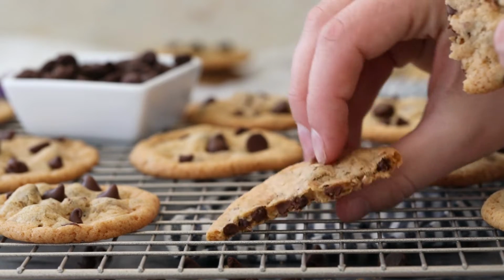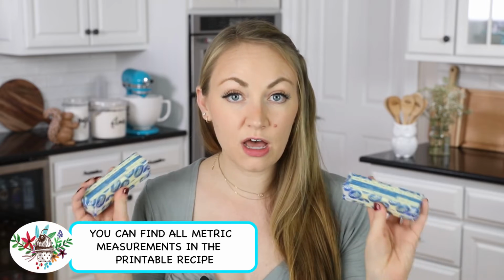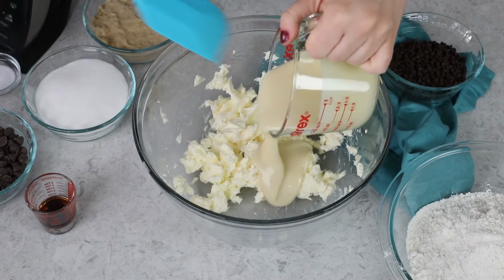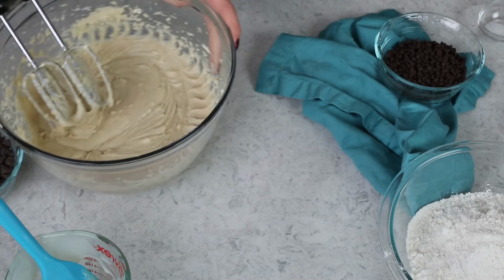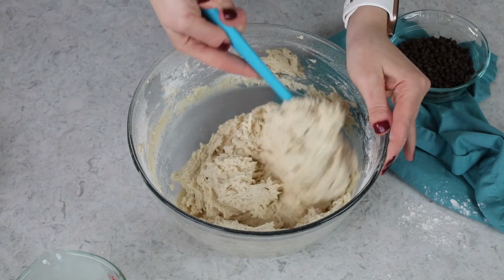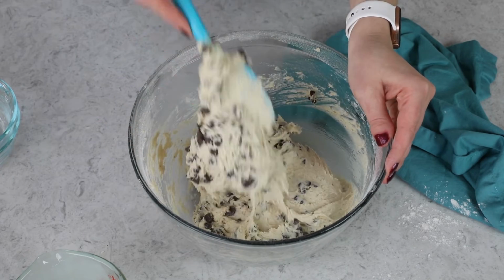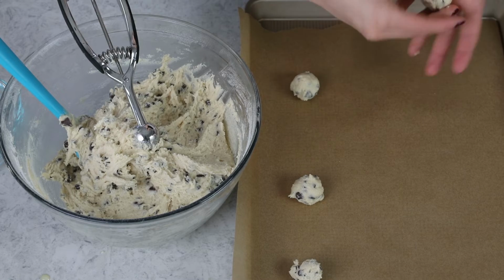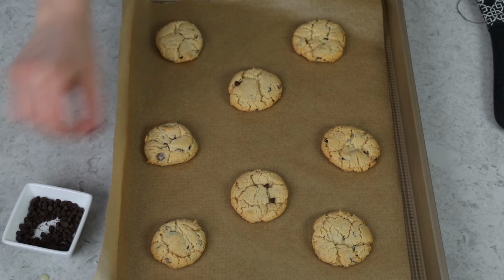Crispy Chocolate Chip Cookies!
Today I’m sharing a recipe for truly thin and crispy chocolate chip cookies.

Ingredients
1 cup unsalted butter softened (226g)
1 cup sweetened condensed milk (237ml)
1 cup granulated sugar (200g)
1 cup light brown sugar, firmly packed (200g)
2 teaspoons vanilla extract
2 ¼ cups all-purpose flour¹ (280g)
1 teaspoon baking soda
1 teaspoon salt
1 cup semisweet chocolate chips (170g)
⅔ cup mini chocolate chips (110g)

Instructions
00:00 Preheat oven to 350F (175C) and line a baking sheet with parchment paper.
00:27 In a large bowl using an electric mixer (or in a stand mixer fitted with a paddle attachment) beat butter until creamy.
00:45 Add condensed milk, sugars, and vanilla extract and beat well until creamy and well-combined (about 30-60 seconds on medium speed). Pause to scrape the sides and bottom of the bowl to ensure all ingredients are well-combined.
01:22 In a separate bowl, whisk together flour, baking soda, and salt.
01:33 With mixer on low speed, gradually add flour mixture to the butter mixture until completely combined (scrape sides and bottom of bowl with spatula as needed).
01:54 Use a spatula to stir in chocolate chips.
02:17 Scoop cookie dough by rounded 2 teaspoon-sized scoop and drop onto prepared baking sheet (for more uniform, round cookies, you can roll cookies into balls between your palms before placing on baking sheet), spacing cookies at least 2” apart.
02:39 Transfer to 350F (175C) preheated oven and bake for 15-16 minutes or until cookies are golden brown (if your oven bakes unevenly, rotate baking sheet halfway through).

Notes
¹Be sure to measure your flour properly, either with a scale or by fluffing, scooping, and leveling (see my guide on how to measure flour). If your cookies don’t spread properly, most likely the flour was measured improperly or your baking soda may be bad.